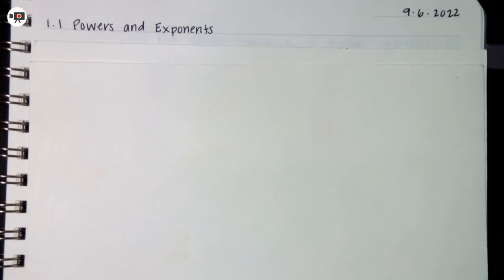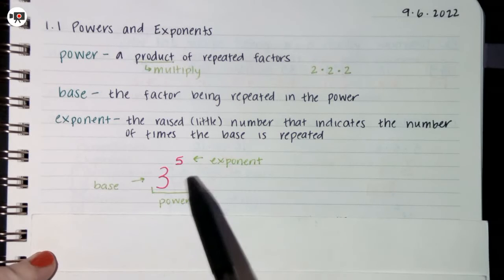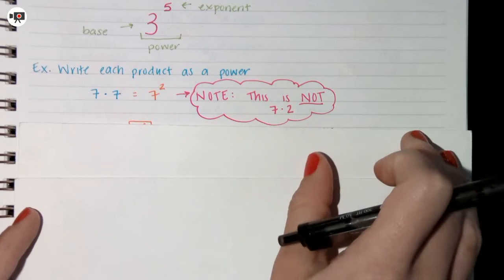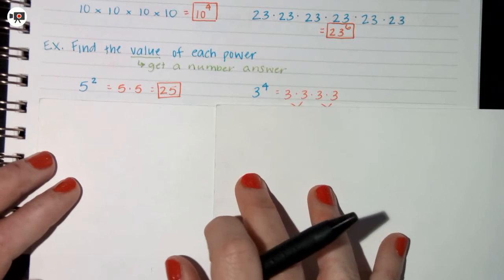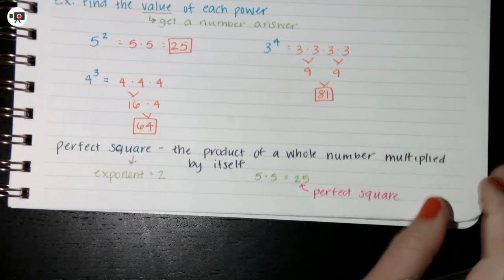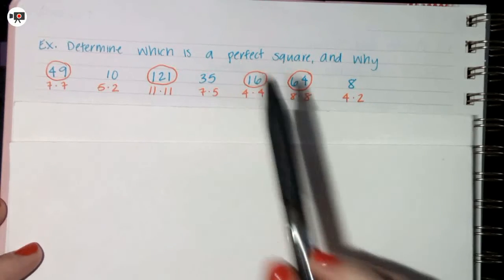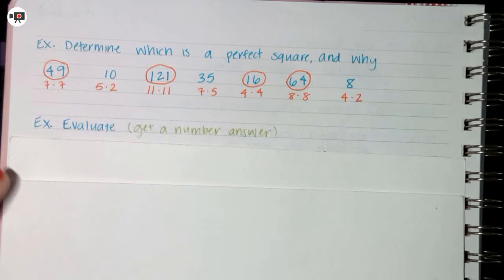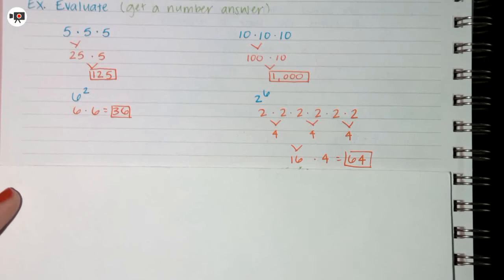1.1 Powers and Exponents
6th Grade: 1.1 Powers and Exponents